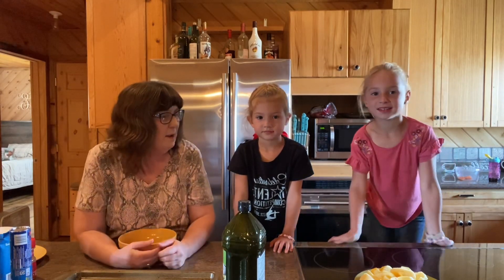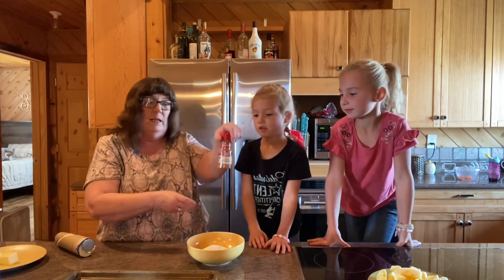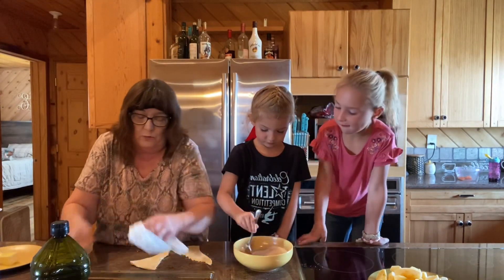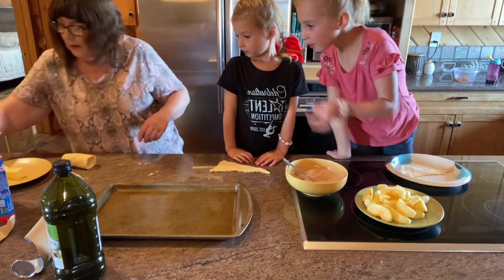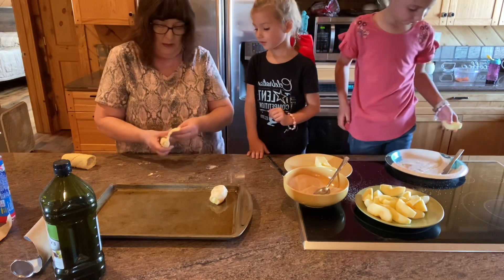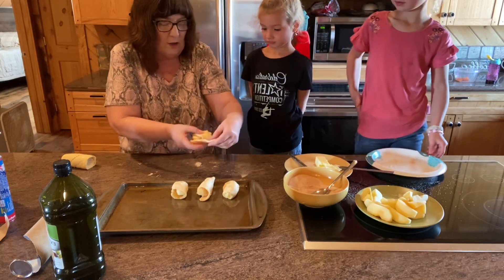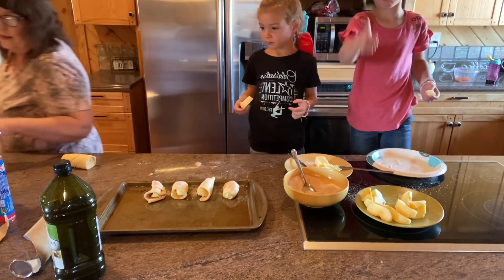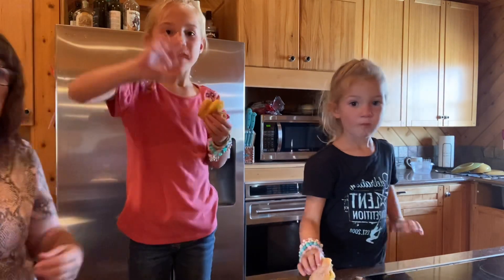Easy apple dumpling with my granddaughters